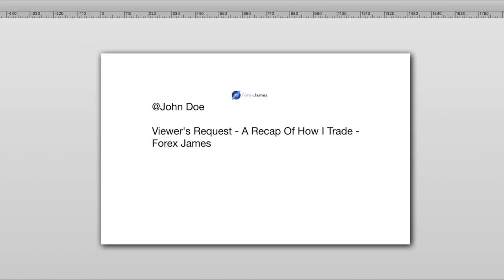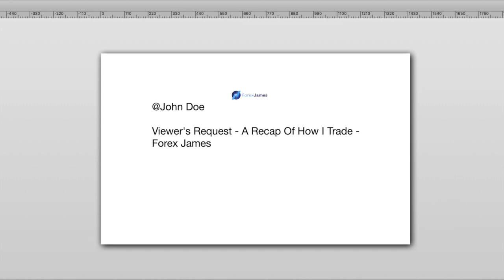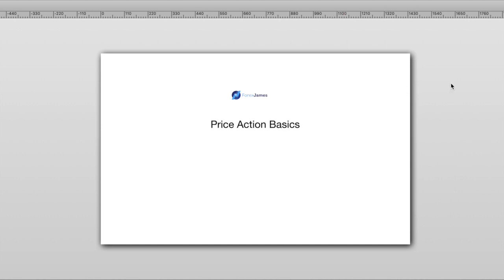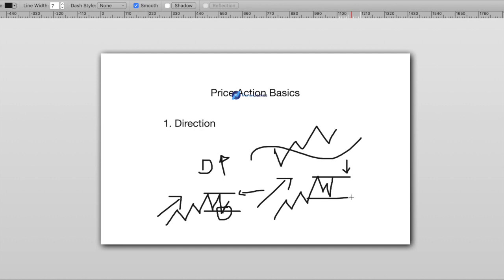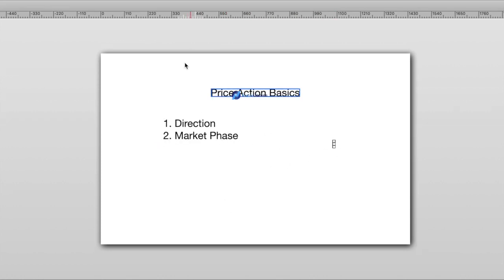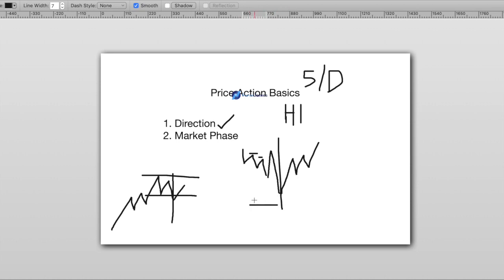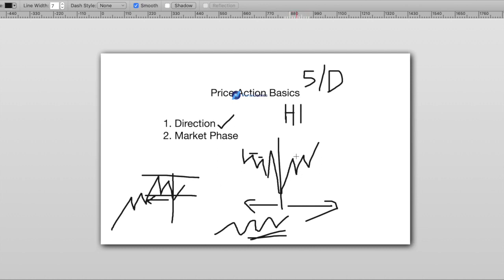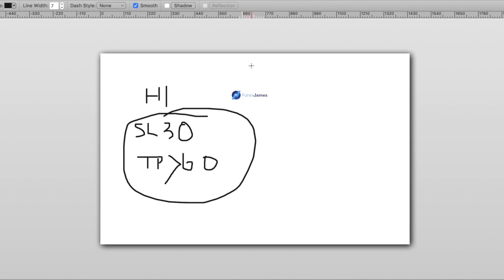Viewer's Request - A Recap Of How I Trade - Forex James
Check Out My Price Action Course on Udemy (Special Coupon Applied for My Youtube Viewers) -

For John Doe

2:24 - swing trading
3:40 - price action basics
6:10 - market phase
8:09 - before or after the turn
8:24 - divergences
10:14 - place a wider stop loss